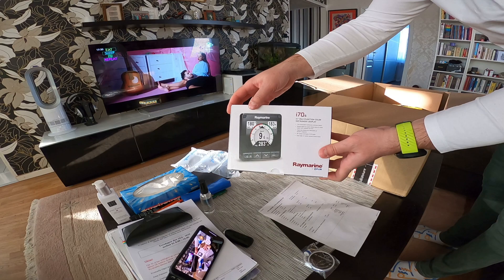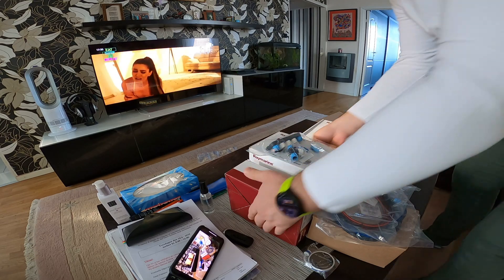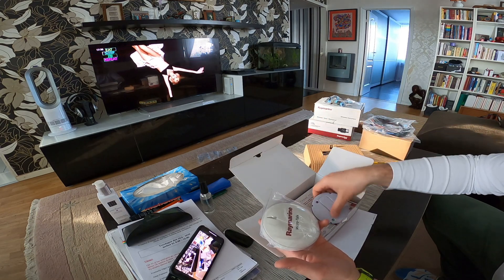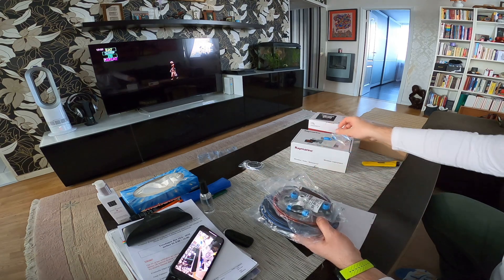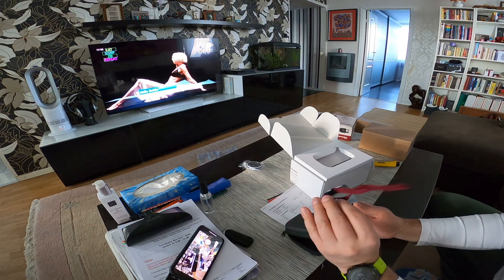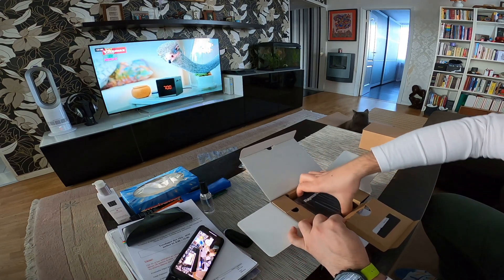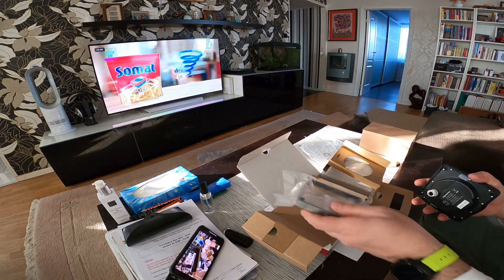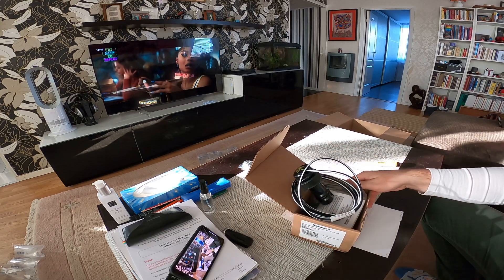Raymarine wireless pack unpack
Raymarine FLIR
Raymarine Wind Transmiter T120
Raymarine i70s
Raymarine Remote Display T113-868
Raymarine Micro Talk (UNet to SeaTalkNG)
Raymarine Intelligent DST Triducer MULTISENSOR